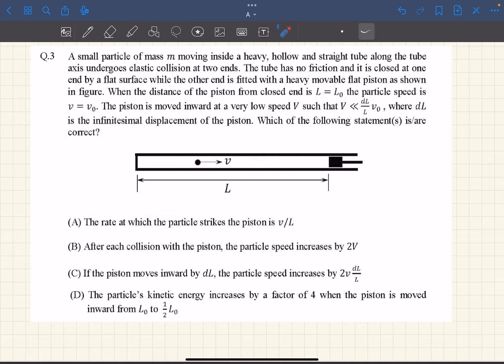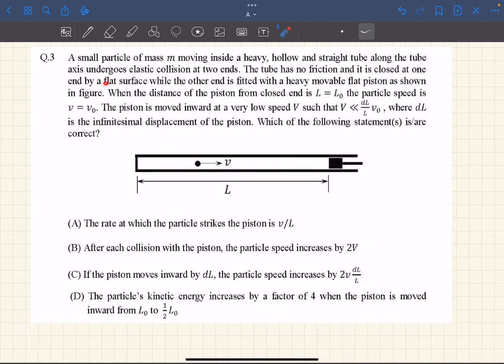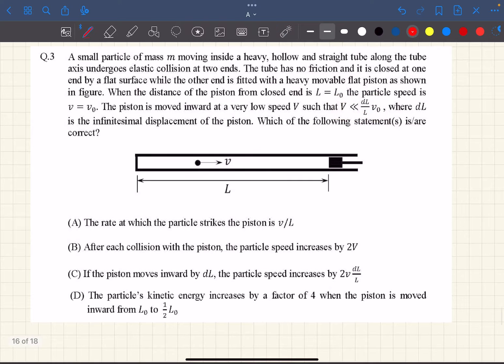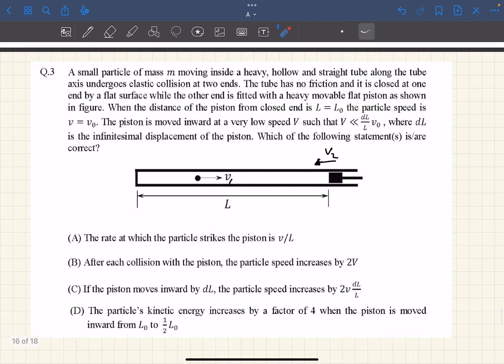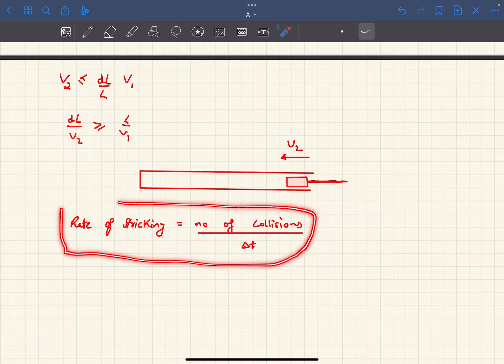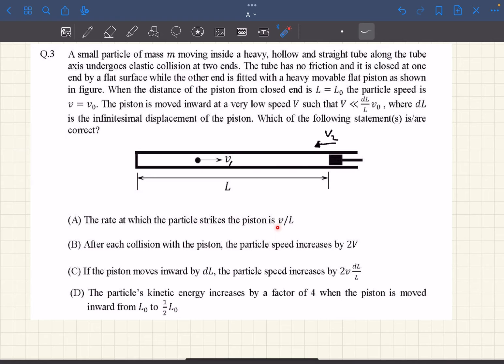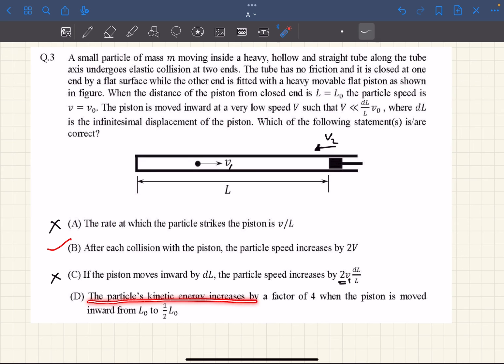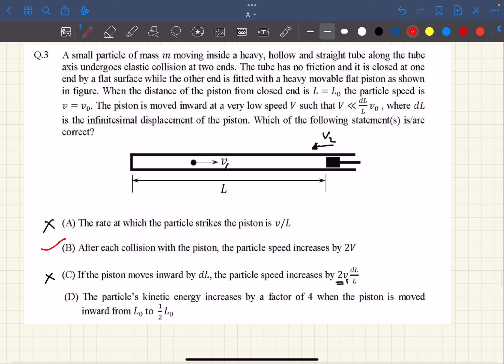Adv 2019 | Rate Of Striking The Piston | Increase In Speed Of The Particle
Q : A small particle of mass m moving inside a heavy, hollow and straight tube along the tube axis undergoes elastic collision at two ends. The tube has no friction and it is closed at one end by a flat surface while the other end is fitted with a heavy movable flat piston as shown in figure. When the distance of the piston from closed end is Lo the particle speed is vo
. The piston is moved inward at a very low speed V such that V less thandL/L Vo . Where dL is the infinitesimal displacement of the piston.
Which of the following statement (s) is/are correct ?
(A) If the piston moves inward by dL, the particle speed increases by 2v  dL/L
(B) The particle’s kinetic energy increases by a factor of 4 when the piston is moved inward from L0 to 1/2 L0
(C) After each collision with the piston, the particle speed increases by 2V (D) The rate at which the particle strikes the piston  v/L

JEE Advanced 2019 Paper 2 Question 3